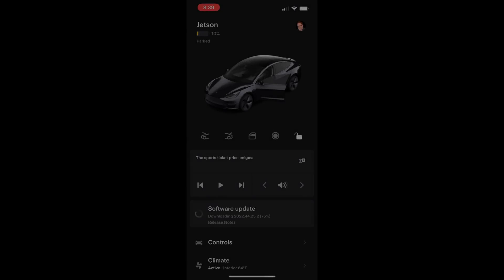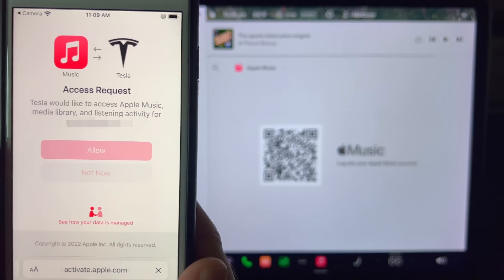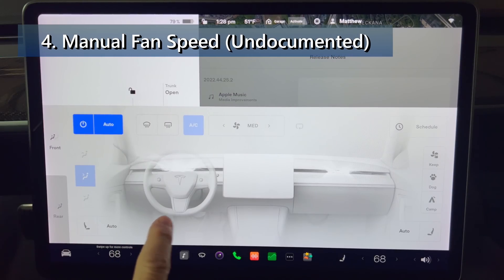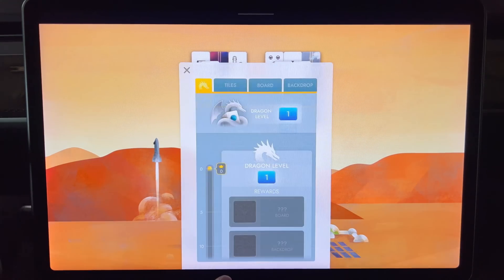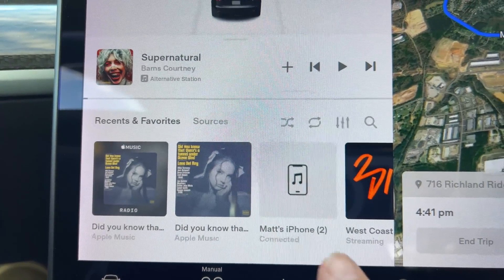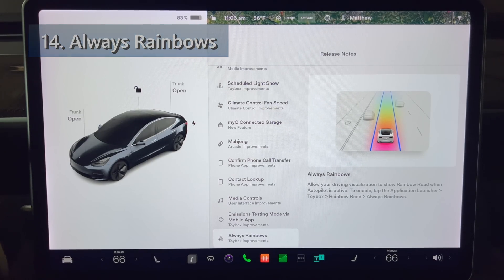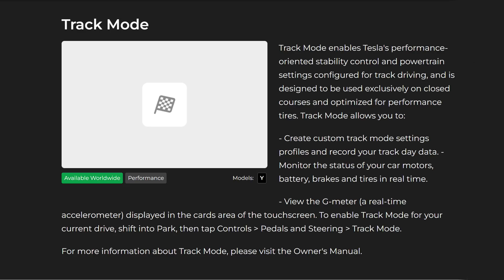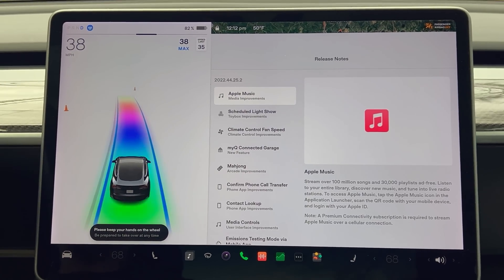Tesla Model 3/Y - Holiday Software Update 2022.44.25.2 & 2022.44.25.3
Today I am going to look at the Tesla system update 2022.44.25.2 (includes 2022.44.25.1 & .3) and will cover the 14 official items along with 5 undocumented changes.

Thanks to notateslaapp.com for the undocumented features.

► TIMESTAMPS
0:00 Intro
0:56 Overview
1:19 1. Apple Music
3:10 2. Scheduled Light Show
3:55 3. Climate Control Fan Speed
4:36 4. Manual Fan Speed (Undocumented)
4:58 5. myQ Connected Garage
5:34 6. HomeLink (Undocumented)
5:57 7. Mahjong
7:40 8. Confirm Phone Call Transfer
8:22 9. Contact Lookup
8:44 10. Media Controls
9:16 11. Swipeable Cards (Undocumented)
10:25 12. Emissions Testing Mode via Mobile App
11:00 13. Verified Fart (Undocumented)
11:23 14. Always Rainbows
11:58 15. Dog Mode (HW3)
12:23 16. Zoom Meetings (AMD Ryzen)
12:55 17. Auto Turn Signals (HW3)
13:16 18. Track Mode for Model Y
14:06 19. Navigation UI (Undocumented)
15:04 Conclusion

99%